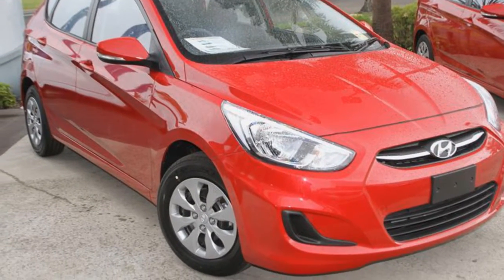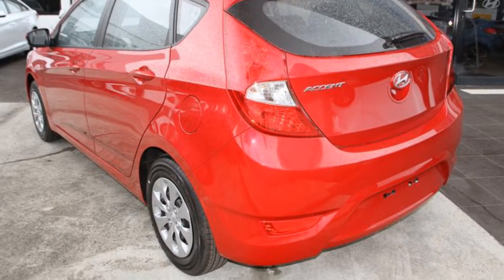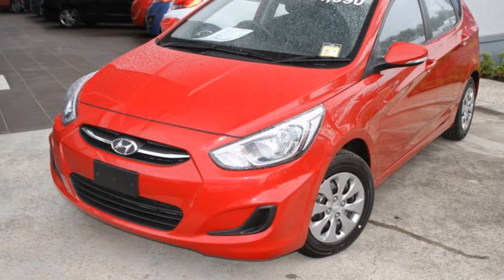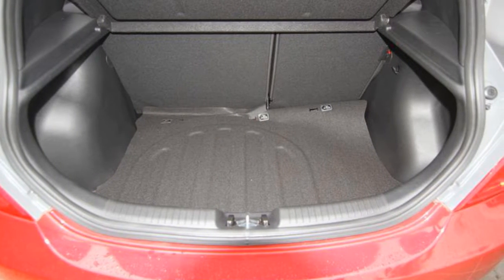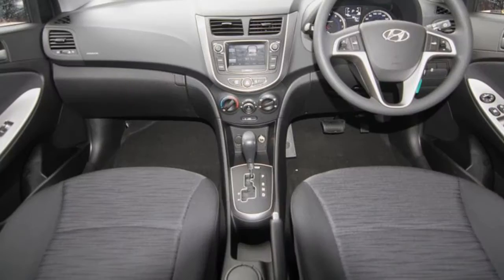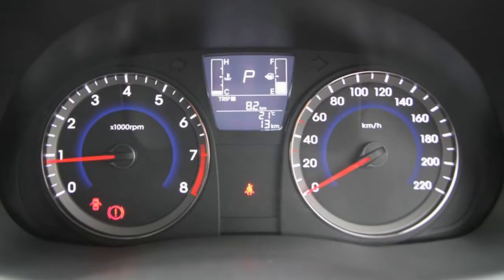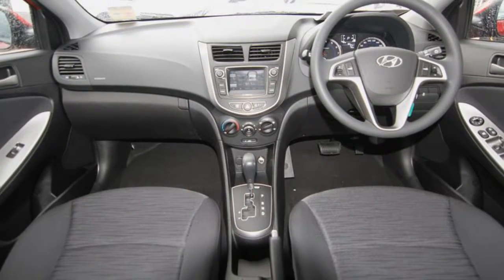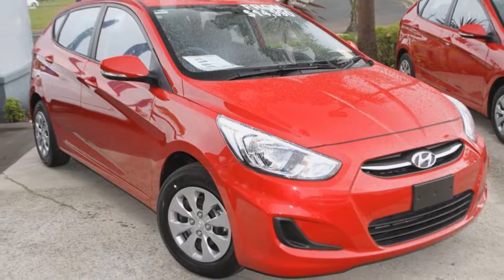2016 Hyundai Accent RB4 MY17 Active Veloster Red 6 Speed Automatic Hatchback